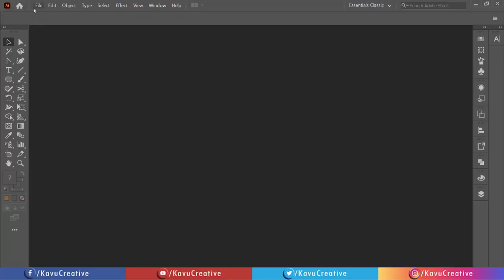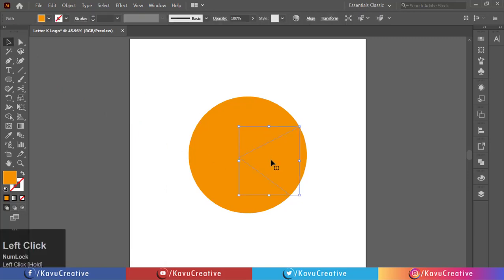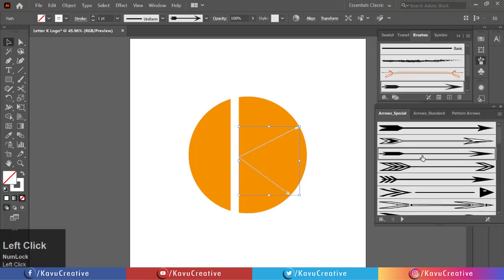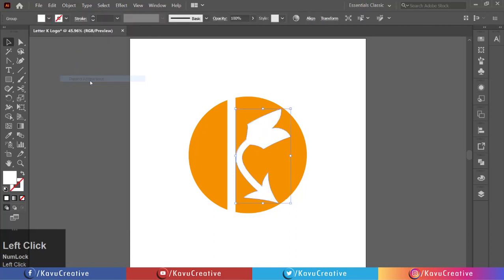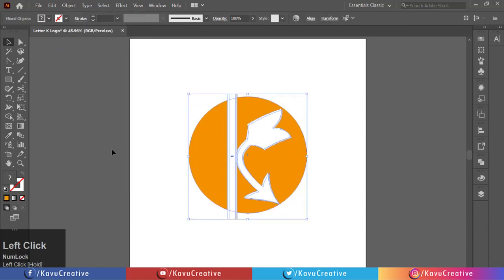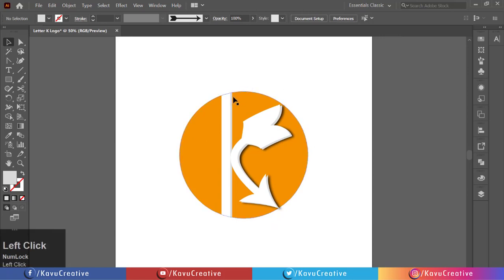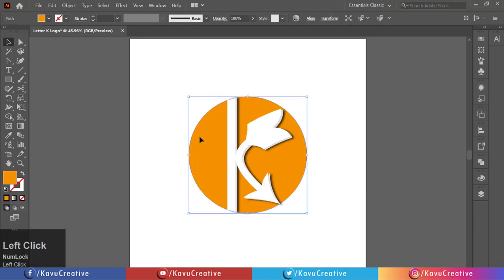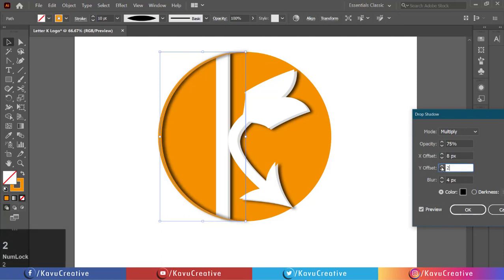Illustrator Beginner Tutorial : Letter K Logo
In this video, I'll show you  How to Design Letter K Logo in Adobe Illustrator.

This is my Social Profile Details, requesting you to let's meet on a social platforms for the latest updates.

FOLLOW ME (KavuCreative)